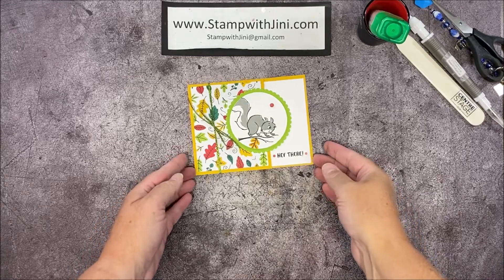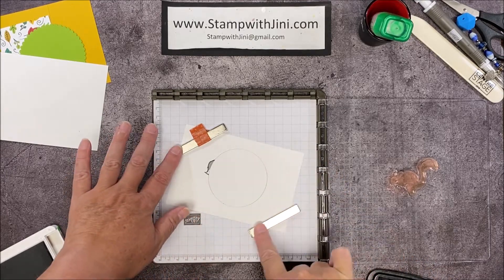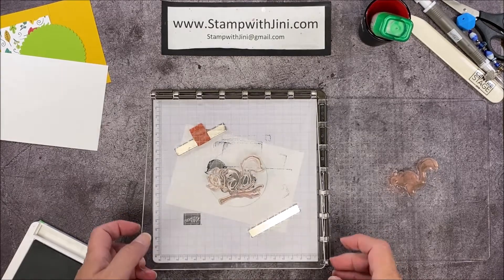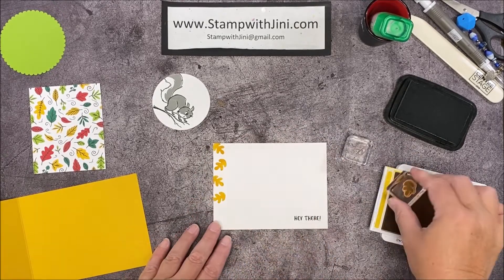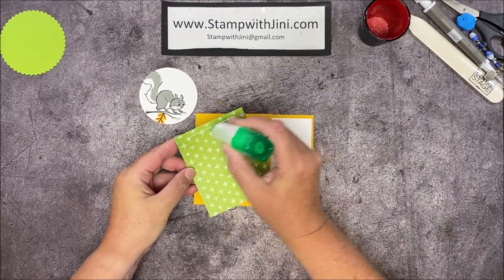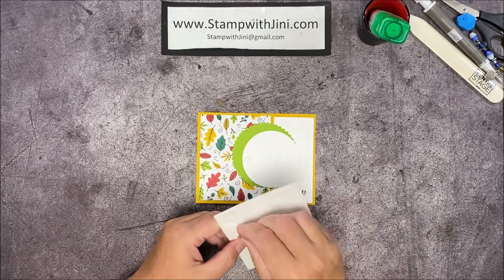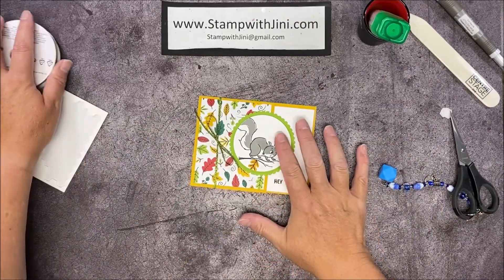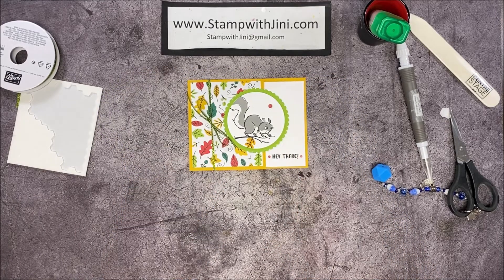Stamp with Jini NUTS ABOUT SQUIRRELS FUN FOLD CARD TUTORIAL by Jini Merck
Learn how to make this quick and easy fun fold card using the Nuts About Squirrels stamp set and the Celebrate Everything Designer Series Paper.